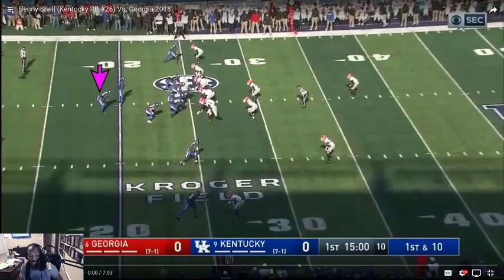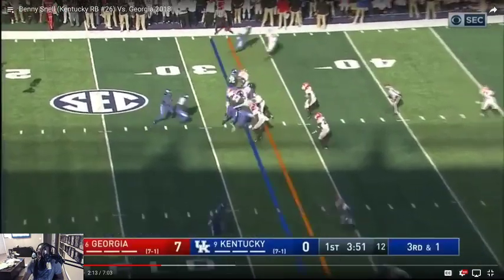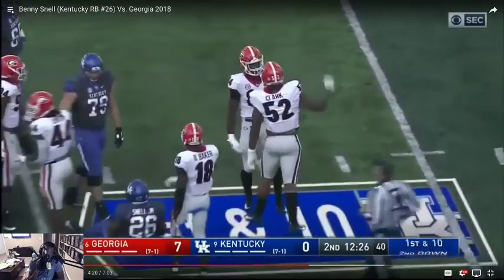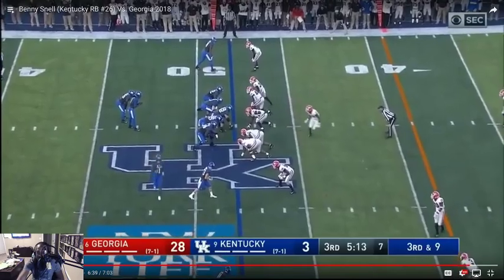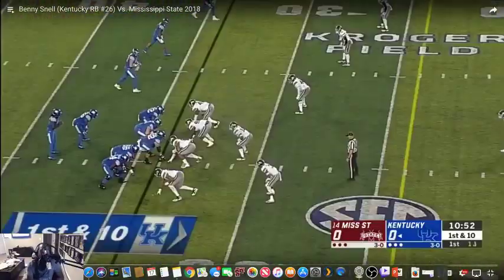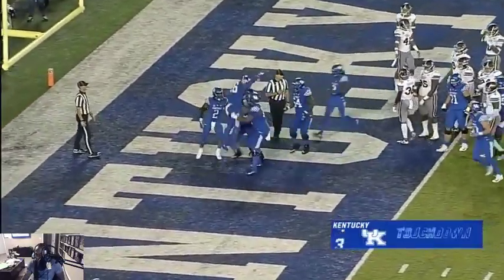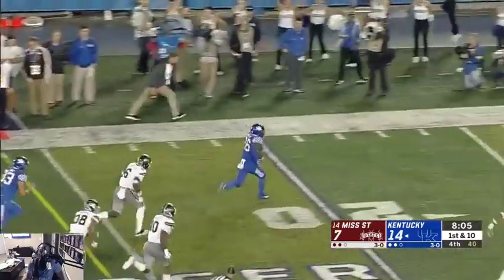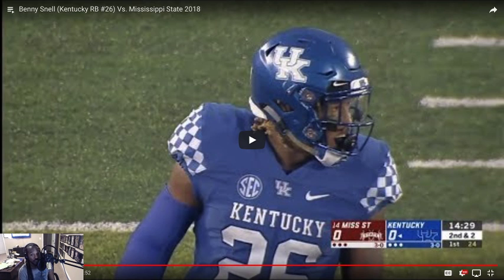Benny Snell Jr (Kentucky) FILM SESSION (RB) || 2019 NFL Draft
NAME: Benny Snell Jr
SCHOOL: Kentucky
CONFERENCE: SEC
POSITION: Running Back
CLASS: Junior
JERSEY: No. 26
HT: 5’10
WT: 223 lbs